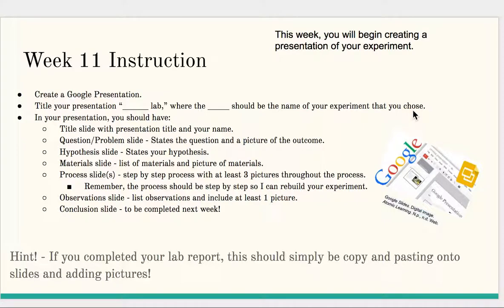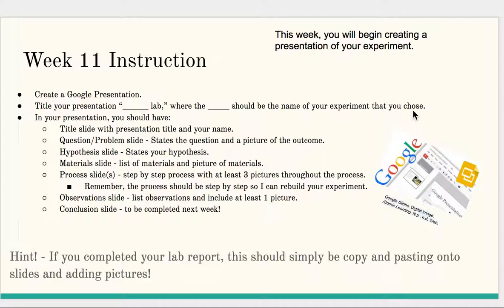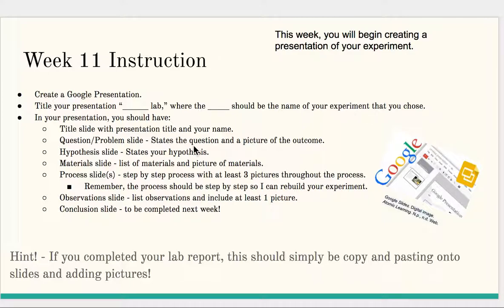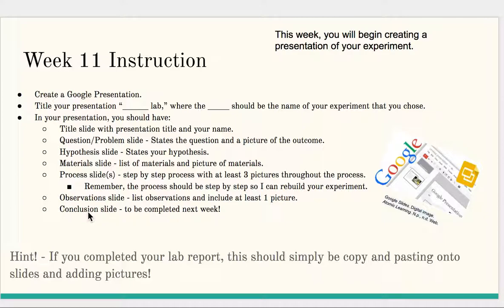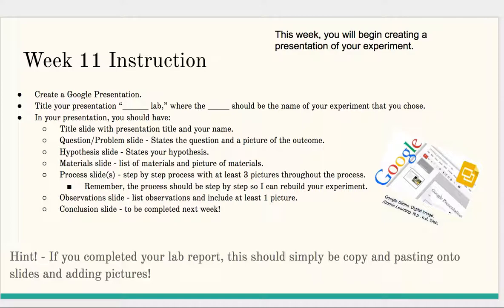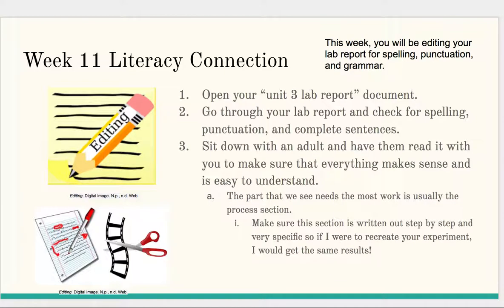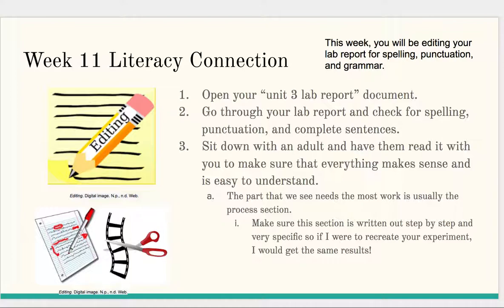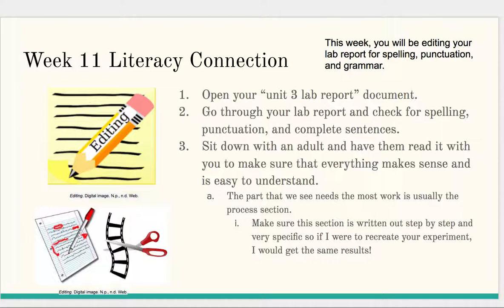G2, U3, W11